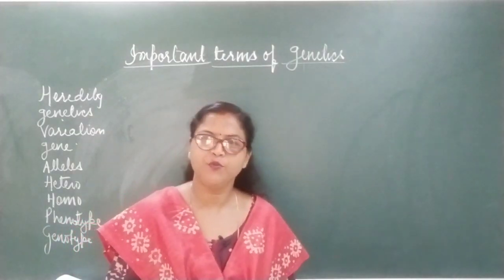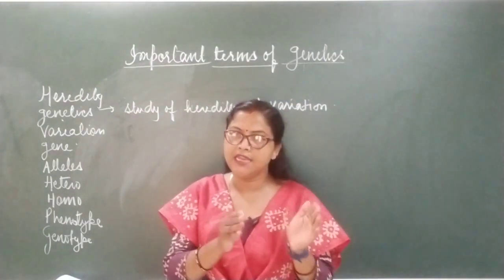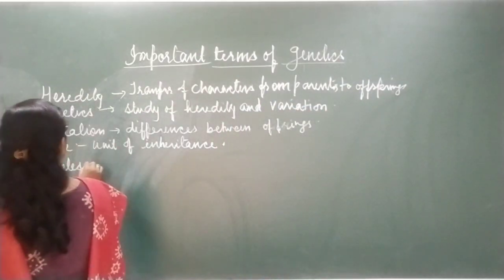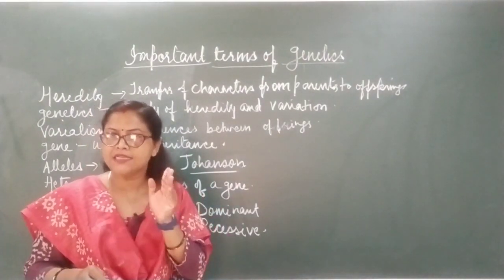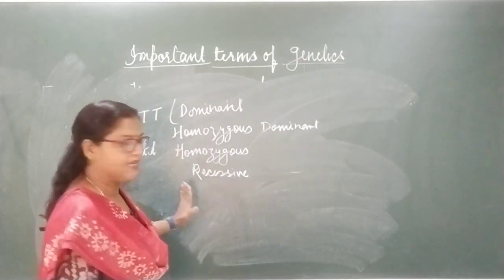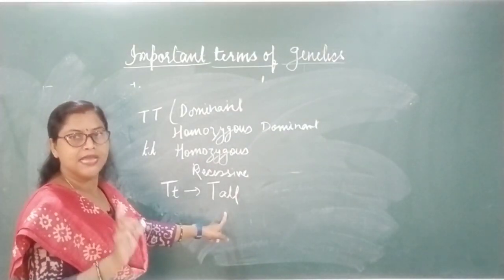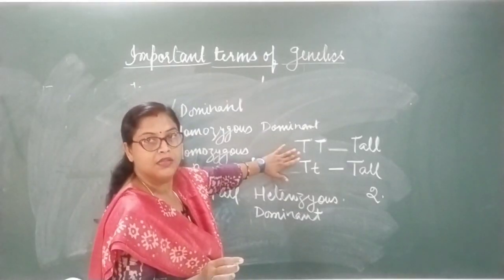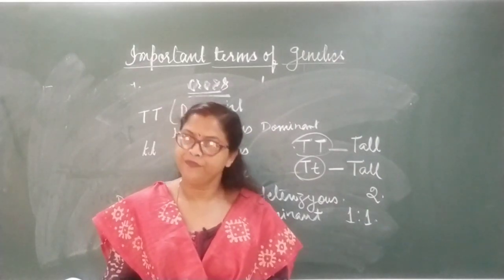Class 10//Heredity and evolution//important terms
Well explained in hindi and english both// CBSE//BOARD//ICSE